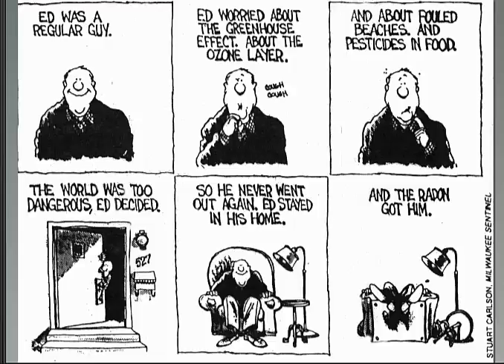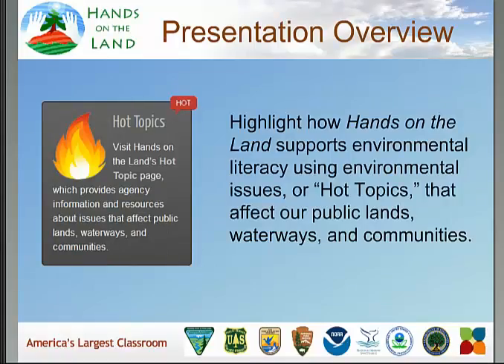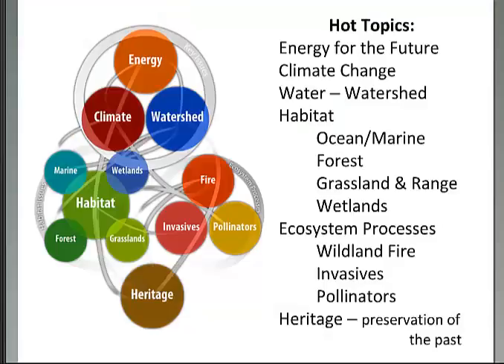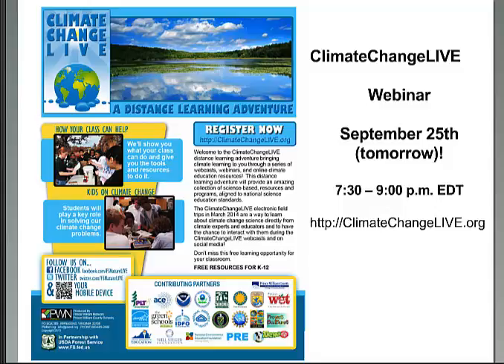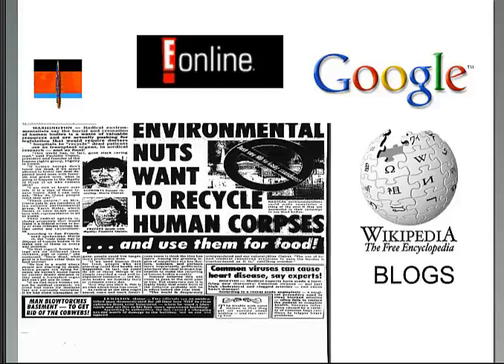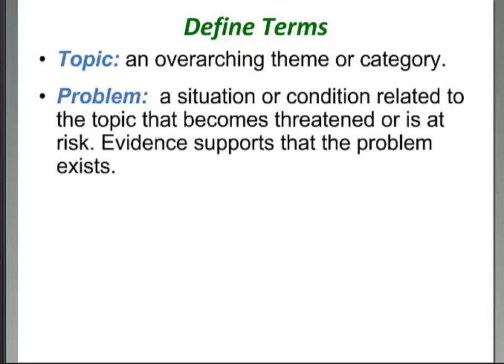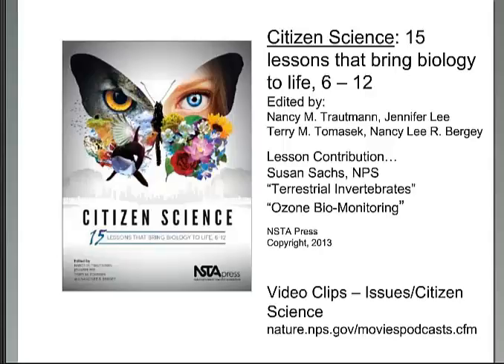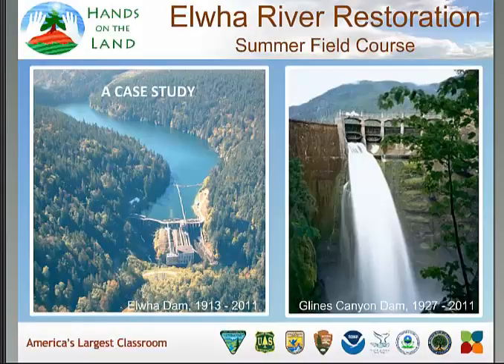Hot Topic Webinar - September 24, 2013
For those who missed the Hot Topics Webinar on September 24, 2013. Here is an archived version hosted by the National Conservation Training Center.